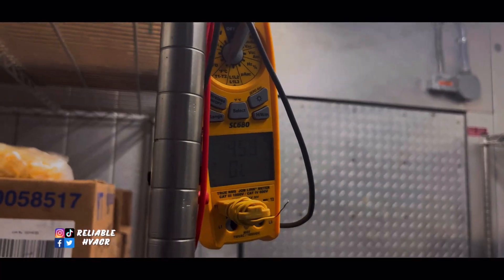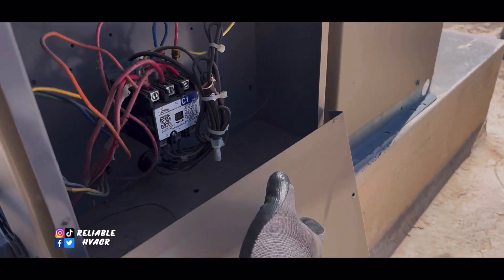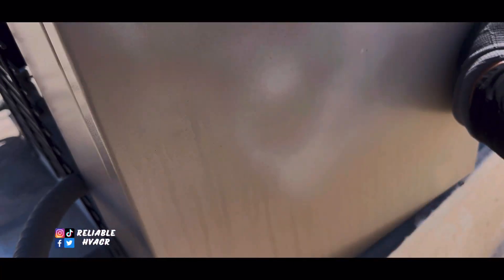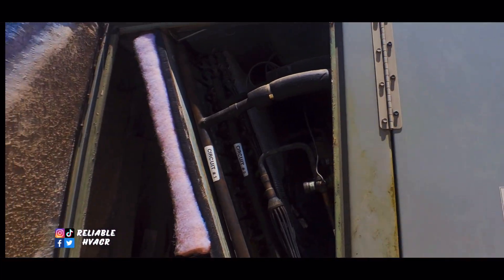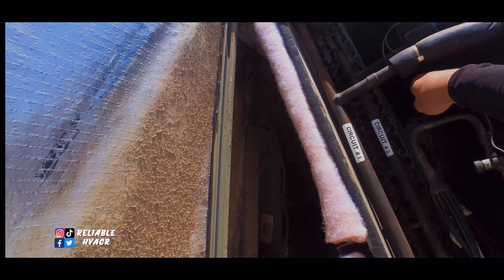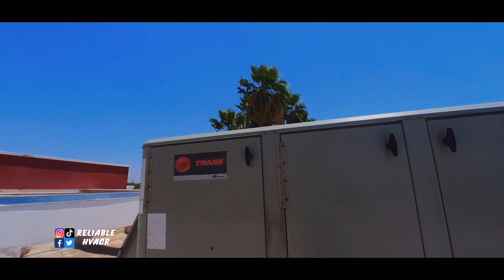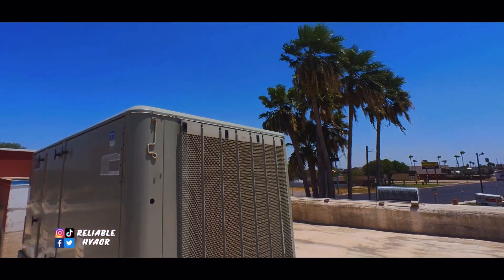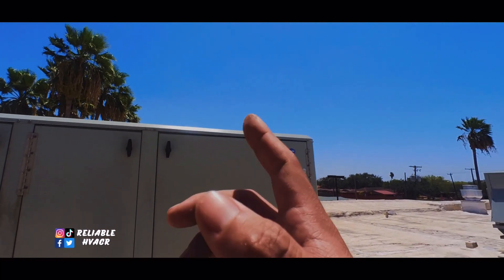Cooler not keeping temp & AC not blowing air / HVACR Day